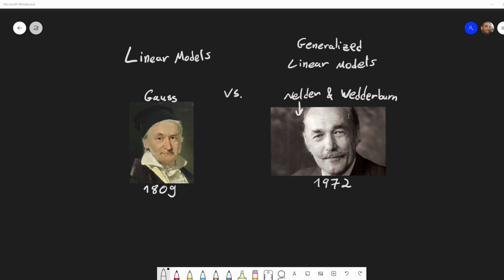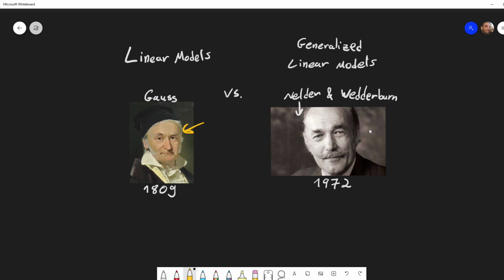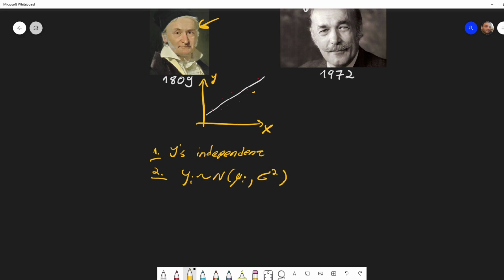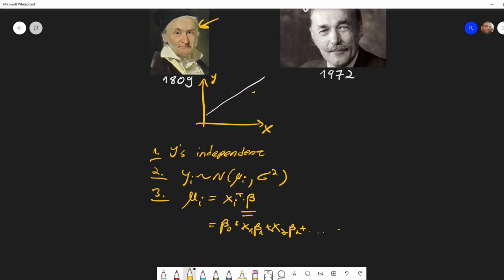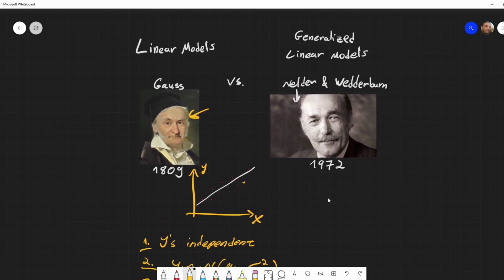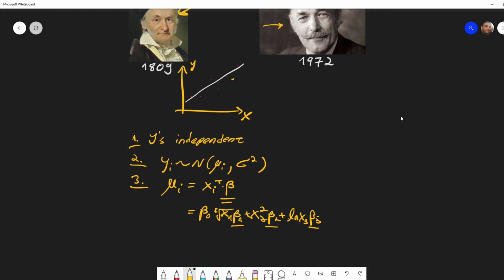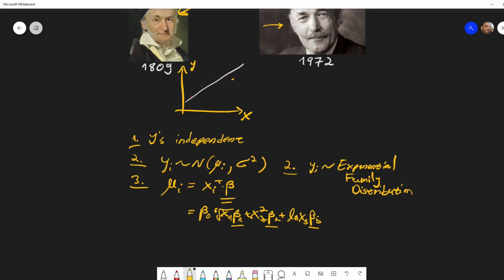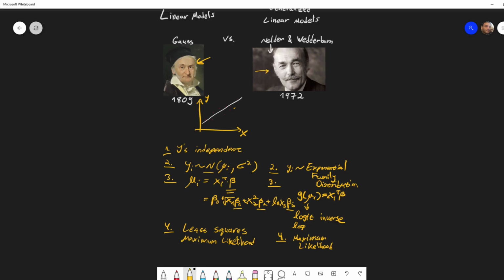Linear Models vs. Generalized Linear Models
What are Generalized Linear Models, and what exactly do they generalize?

“GLM in R” Course Outline:
Administration
* Administration
Up to Scratch
* Notebook – Introduction
* Notebook – Linear Models
* Notebook – Intro to R
* Generalized Least Squares
Intro to GLM’s
* Least Squares vs. Maximum Likelihood
* Saturated vs. Constrained Model
* Link Functions
Exponential Family
* Definition and Examples
* More Examples
* Notebook – Exponential Family
* Mean and Variance
* Notebook – Mean-Variance Relationship
Deviance
* Deviance
* Notebook – Deviance
Likelihood Analysis
* Likelihood Analysis
* Numerical Solution
* Notebook – GLM’s in R
* Notebook – Fitting the GLM
* Inference
Code Examples:
* Notebook – Binary/Binomial Regression
* Notebook – Poisson & Negative Binomial Regression
* Notebook – Gamma & Inverse Gaussian Regression
Advanced Topics:
* Quasi-Likelihood
* Generalized Estimating Equations (GEE)
* Mixed Models (GLMM)
* Regular vs. Mixed Models
* Conditional Logistic Regression
Multinomial Regression
* Intro
* Nominal Data - Baseline Category
* Ordinal Data - Cumulative Link
Diagnostics
* Linear Regression Diagnostics
* Generalized Linear Model Diagnostics
* Multicollinearity and VIF
GAMs
* GLMs vs. GAMs
* Splines - INtro
* Natural Cubic Splines and Smoothing Splines
* Penalized Least Squares

* Extra material (notebooks)
* Access to code and notes
* Community Discussion
* No Ads